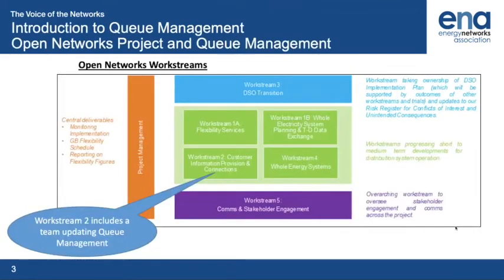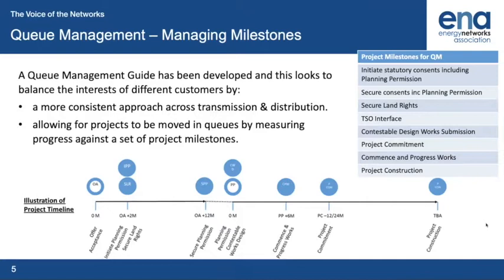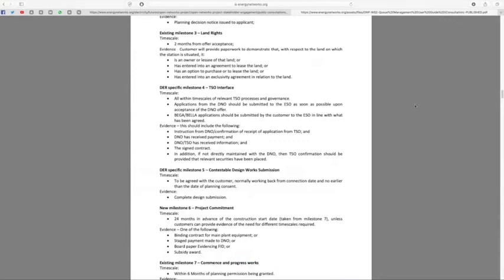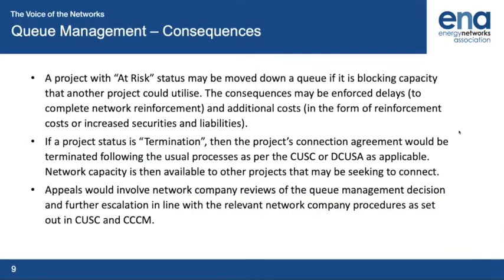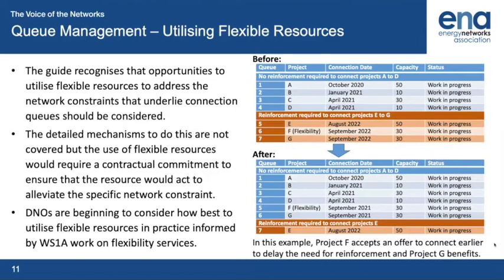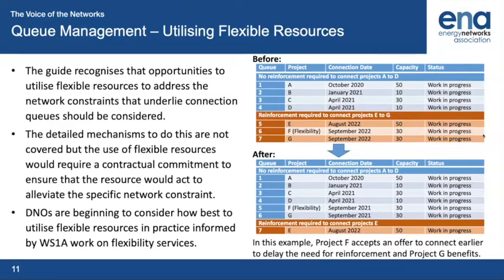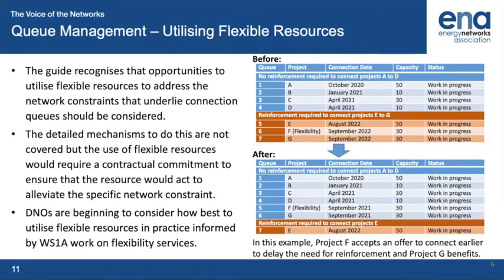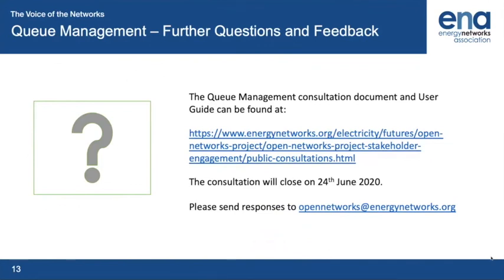Open Networks | 2020 Queue Management Consultation Webinar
Energy Networks Association is the trade association for the energy networks. Our members own and operate the wires and pipes which carry electricity and gas into your community, supporting our economy.